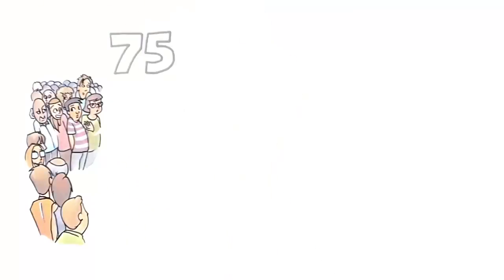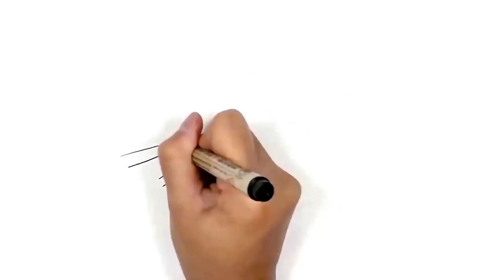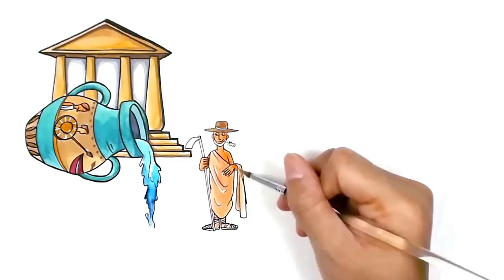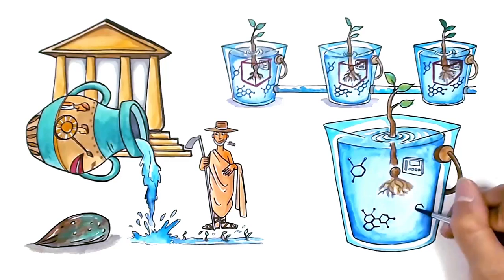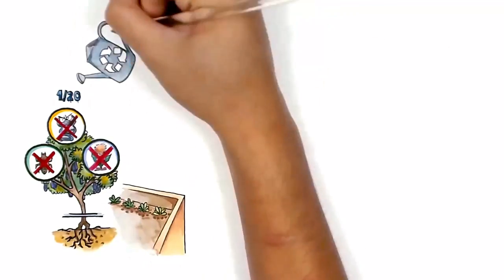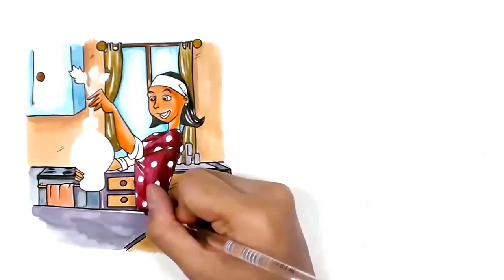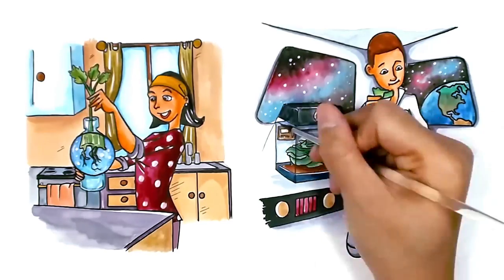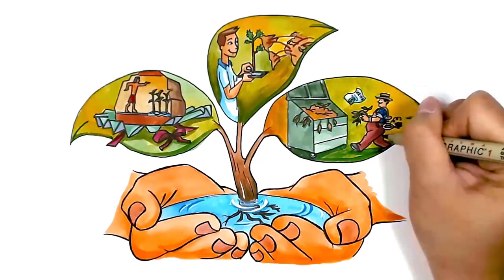Hydroponics - A short introduction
Will Hydroponics feed the people of the future? Watch this video to find out and discuss in the comments.

Video Script:

Scene 1

With a global population of over 7.5 billion people and rising, it’s a scary question to ask, “how can we continue to feed the world?”. In 2015, a super El Niño caused massed flooding and high drought around the globe that resulted in major crop failure, leaving an estimated 10 million people facing hunger.  Mongolia, for example, lost an estimated 80% of their crops due to drought and harsh conditions.

Scene 2

But, what if we were able to save 100% of all food grown? And the food we grew could be in our own homes, or in areas otherwise too hot or cold to grow vegetables like lettuce or tomatoes; or in space as we travel to other planets? Hydroponic crops can be the answer to feeding our hungry and growing world population.

Scene 3

Hydroponics comes from the greek terms: ‘Hydro’ meaning water and ‘ponos’ meaning work or labor. Unlike conventional crops where a seed is dug into soil, hydroponic crops are grown almost entirely in water. Situated in a greenhouse or any closed structure, hydroponics plants rely on a steady supply of nutrient enriched water in place of soil. Using a small inert medium such as: gravel, sawdust or sand, the seed is fully submerged in water, where everything from temperature, CO2 and oxygen are carefully gaged as it grows.

Scene 4

The benefits of replacing soil immediately eliminates pests, plant diseases that destroy crops, and weeds. Although you may be thinking hydroponics uses more water because it is soilless, compared to conventional farming, only 1/20th of the same water is used. That's because everything is regulated, recycled and re-used. This creates a more stable and higher crop yield reducing loss and waste. In addition, the labor involved in up-keeping and mending the plants is reduced significantly. Perhaps, the most significant benefit of hydroponics is its advantage to be grown in large urbanized cities where fresh fruits and vegetables can be difficult to come by .

Scene 5

Hydroponics isn't restricted to farmers or those with lots of space and money. In fact, if you have ever stuck a plant stem in a cup of water and saw roots grow, you practiced the basic forms of hydroponics. In 2015, NASA’s astronauts bit into the first hydroponically space grown lettuce aboard the international space station. And with plans for launches to Mars, the future of farming is sure to be out of this world.

Scene 6

Having been around since the ancient Egyptians, hydroponics is not new to the world. What makes it revolutionary is the opportunity to efficiently provide stable crop sources to every and any part of the world; eliminating: crop failure, water waste, and pesticidal usage. The technology needed to sustain our hungry population is in our hands. All we need is a seed dropped into a little water. And in time, the hopes of our world fed and grown into sustainability will become a connected, living reality.